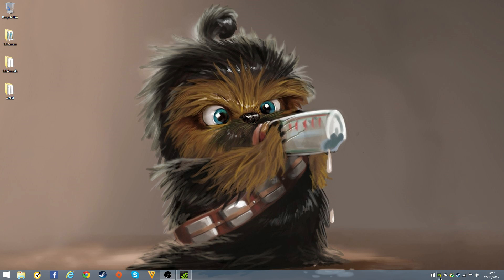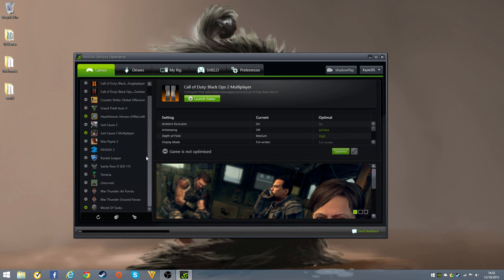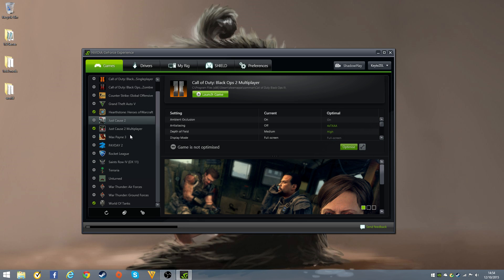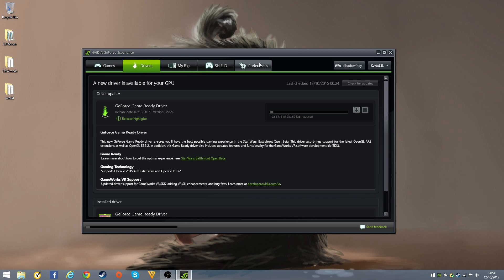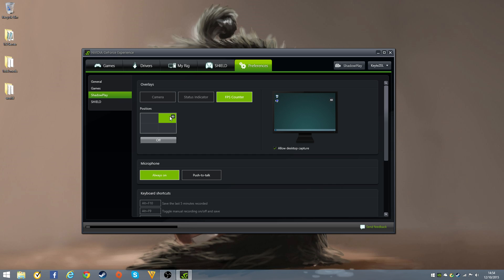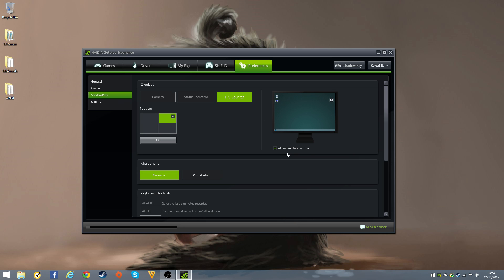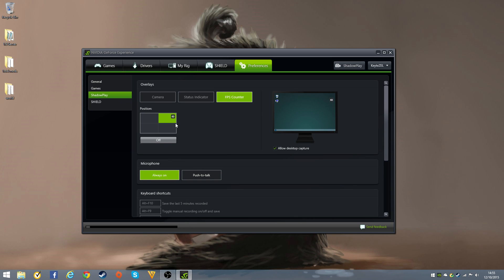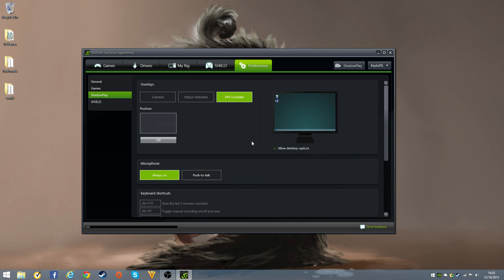How to remove the FPS Counter on GeForce Experience (Version 2.0)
How to remove the annoying GeForce Experience FPS counter in games/applications.